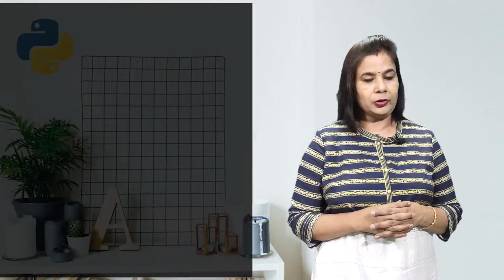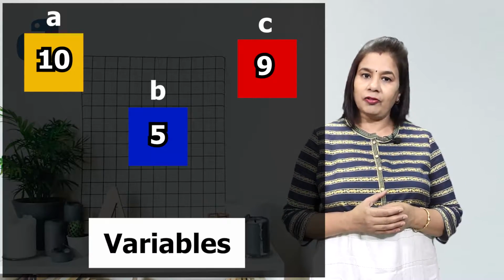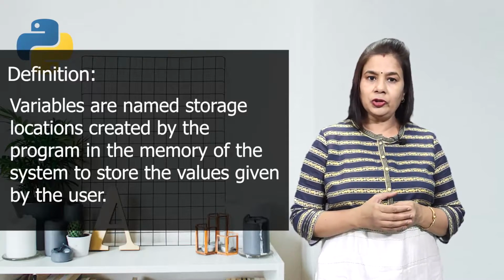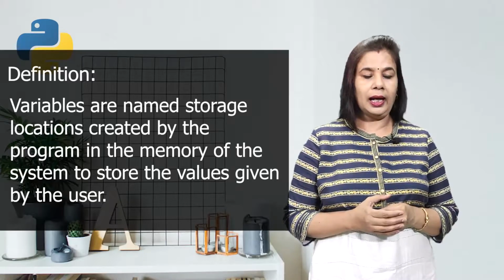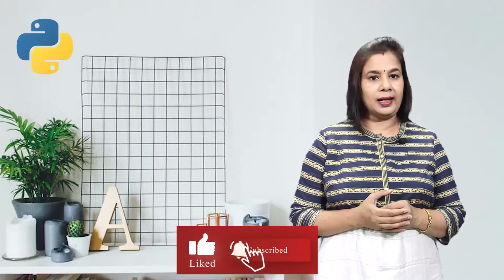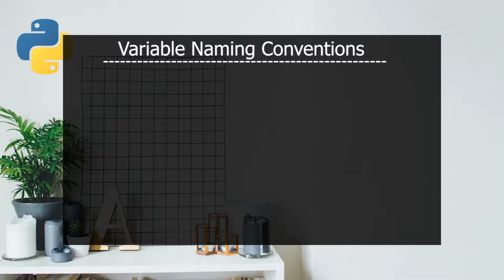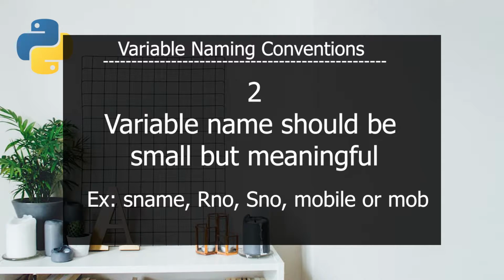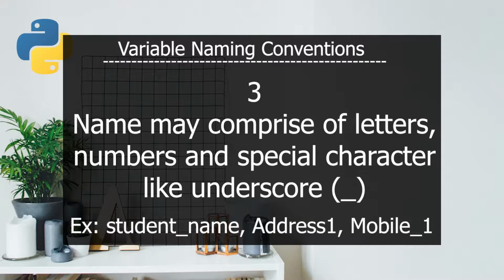Python- Understanding Variables (Session #2) - ENGLISH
Variables are very important in all the programming languages.
In this session we will understand the term variable and its use in program.

ACROSTIC IT SOLUTIONS PVT. LTD.
First Floor,Samdariya Yatri Niwas Building,
South Civil Lines, Jabalpur